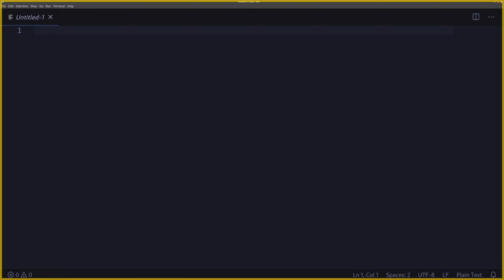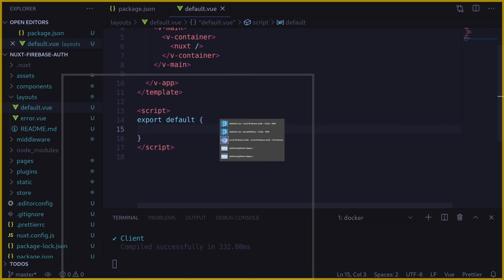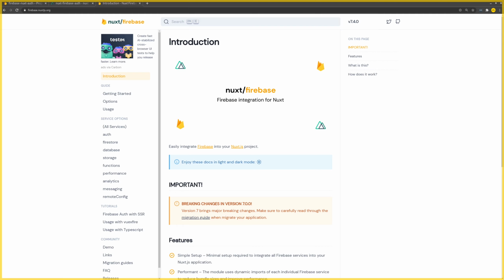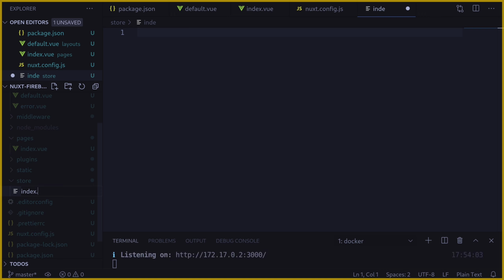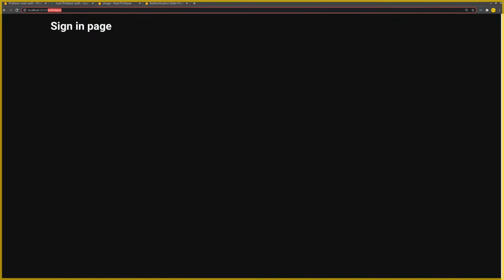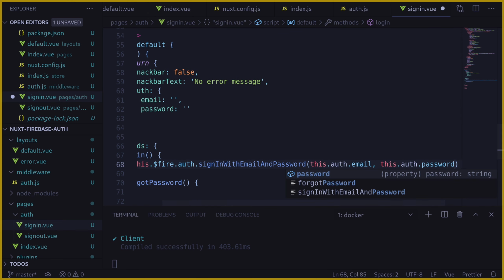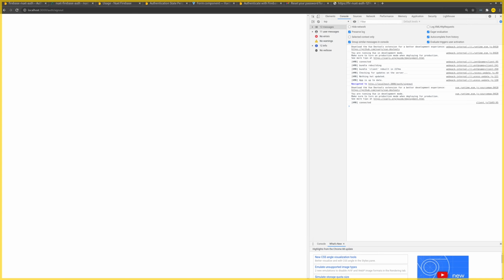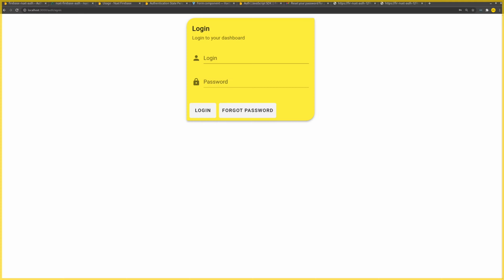Email and Password Authentication using Firebase, Nuxtjs and Vuetify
Chapters:

00:00 What we will build
02:25 Create new NuxtJS app
08:00 Create Firebase app
11:01 Integrate Firebase into our app
17:25 Handle auth state changes in our app
20:57 Middleware to redirect users
22:55  Sign in page and login form
27:20 Sign in with email and password login
32:47 Sign out method and route
36:53 Forgot password method
37:55 Demo of login, logout, forgot password

In this video, we create a website with a login page and form with email and password authentication using Nuxt.js and Vuetify. We build a basic login form that we use to sign a user in and also a button to send a password reset link if a user forgot their password. We also added a protected route or dashboard where the user is redirected to and can also log out using a button. VueJS is an easy to use light weight javascript based programming language and is ES5 or ES6 compatible. Using Nuxt.js, we can get started building vue components and progressive web applications faster.